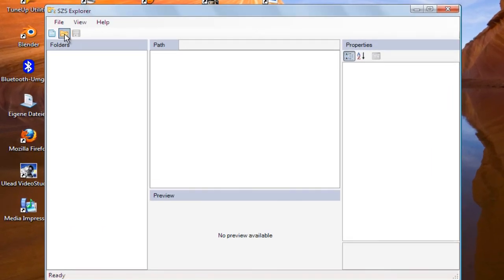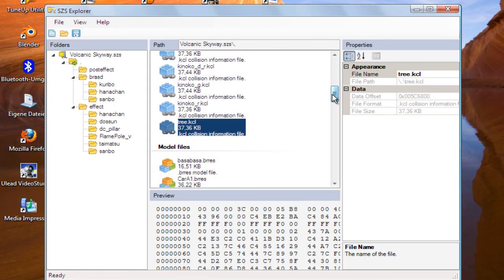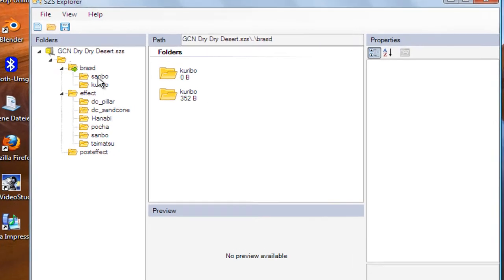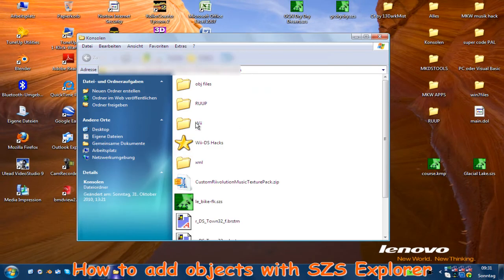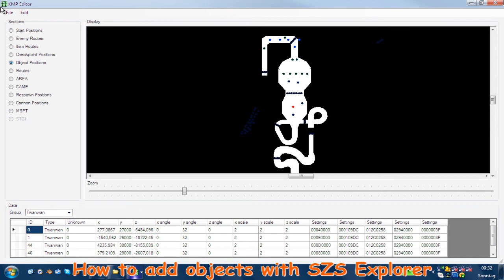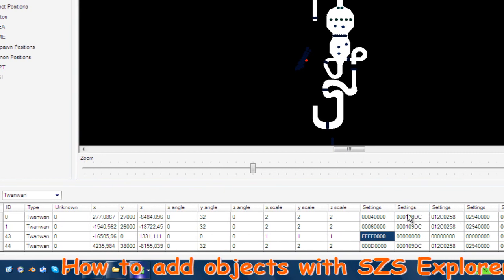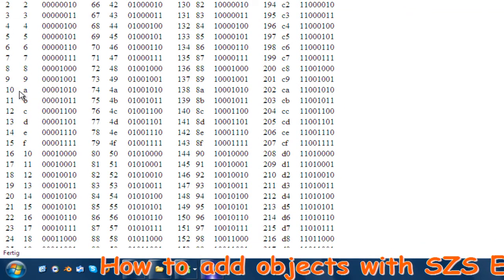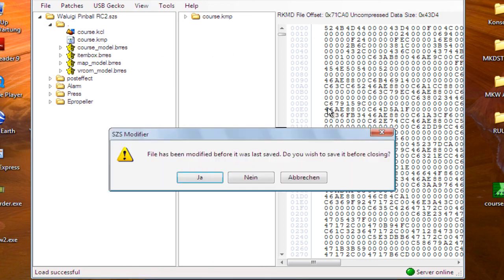SZS Explorer TuT: How to add objects and make routes